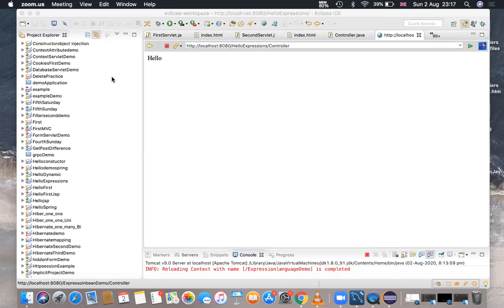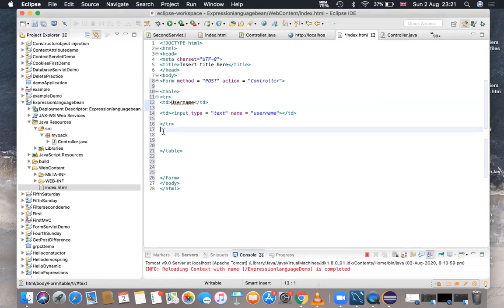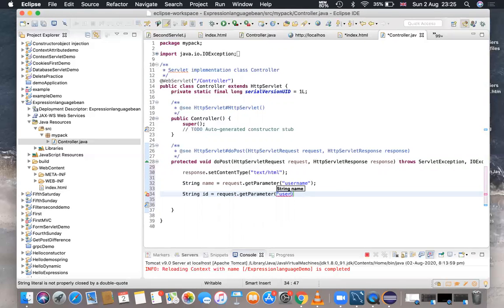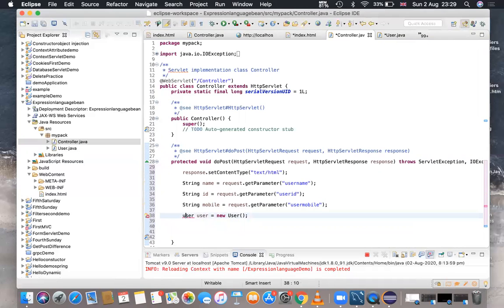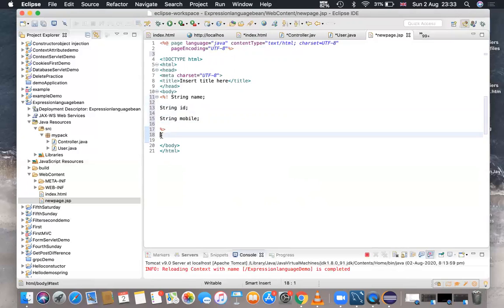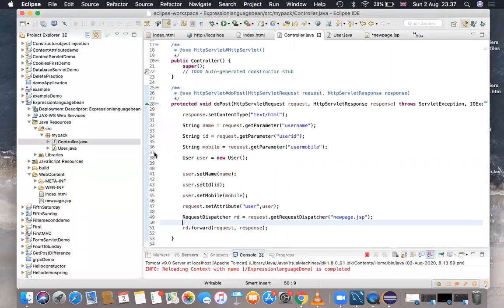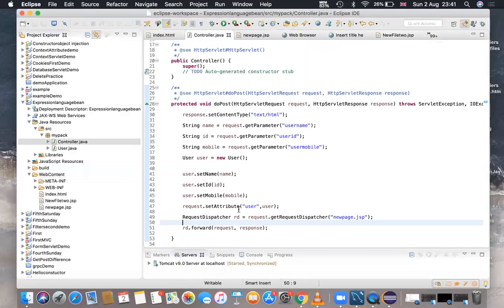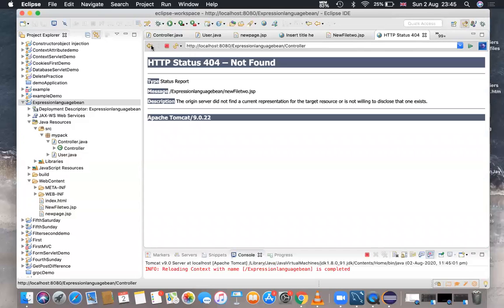Part 2 - JavaBean using Expression Language | JSP (Java Server Pages) Certification Training| Uplatz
| In this JSP session by Uplatz, the instructor explains the concept of JavaBean using Expression Language. This is part-2 of the two part series.

In Java web development, a JavaBean is a simple Java class that follows certain conventions to encapsulate data and provide access to it through getters and setters. JavaBeans are commonly used in web applications to store and manage data that can be easily accessed by JavaServer Pages (JSP) using Expression Language (EL).

To create a JavaBean and use it with Expression Language in a JSP, follow these steps:

Step 1: Create a JavaBean class:
Create a simple Java class with private member variables, public getters, and setters for each variable.

    public void setName(String name) {
        this.name = name;

    public int getAge() {
        return age;

    public void setAge(int age) {
        this.age = age;

Step 2: Place the JavaBean in the correct scope:
In a web application, you can place the JavaBean instance in a scope that allows access from the JSP page. Common scopes are the request scope, session scope, and application scope.
For example, in a Servlet, you can create and set the JavaBean instance in the request scope like this:
public class MyServlet extends HttpServlet {
    protected void doGet(HttpServletRequest request, HttpServletResponse response) throws ServletException, IOException {
        Person person = new Person();
        person.setName("John Doe");
        person.setAge(30);
        request.setAttribute("person", person);
        RequestDispatcher dispatcher = request.getRequestDispatcher("mypage.jsp");
        dispatcher.forward(request, response);

Step 3: Access the JavaBean using Expression Language in JSP:
Now, in your JSP file (mypage.jsp), you can use Expression Language to access the JavaBean and its properties without Java code.

!DOCTYPE html
html
head
    title JavaBean Example /title
/head
body
    h1 Hello, ${person.name}! /h1
    p Your age is ${person.age}. /p
/body
/html

In the JSP, ${person.name} and ${person.age} are EL expressions that access the properties of the JavaBean person set in the request scope. Expression Language automatically calls the appropriate getters to retrieve the values.

Using Expression Language with JavaBeans in JSPs helps in keeping the code concise and promotes the separation of concerns by reducing the amount of Java code directly embedded in the presentation layer.